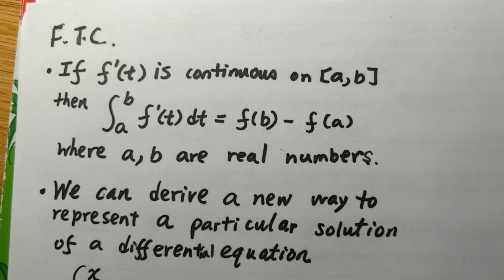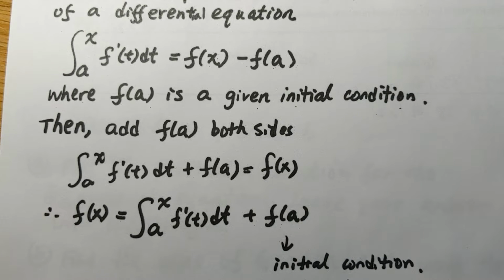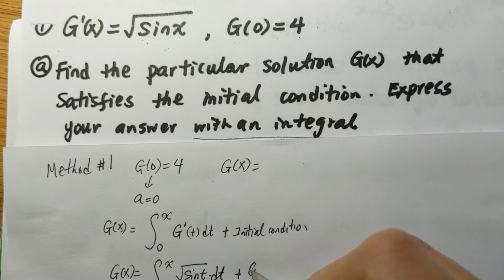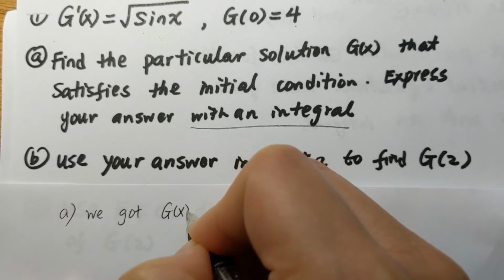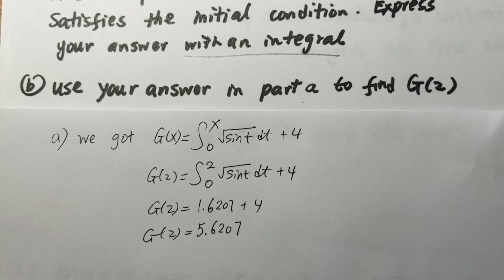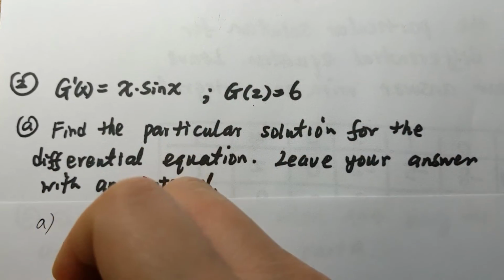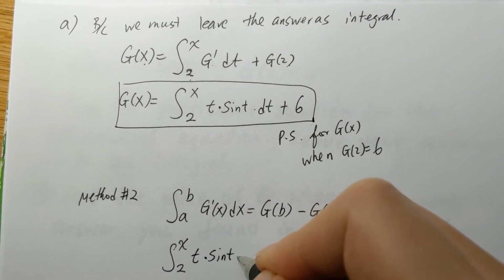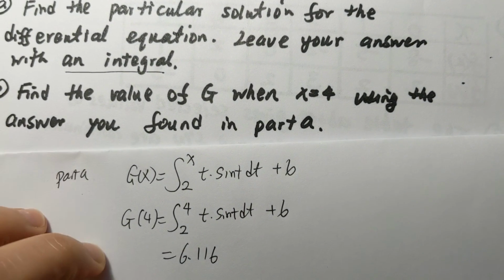3-25 Lesson video 1